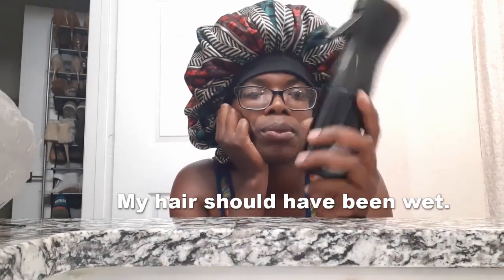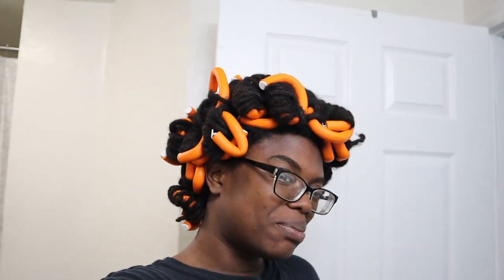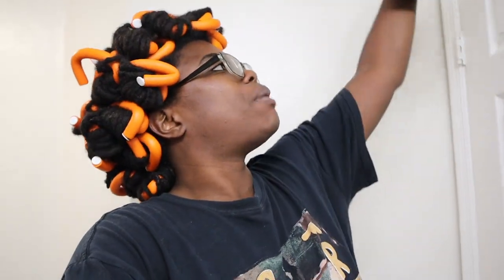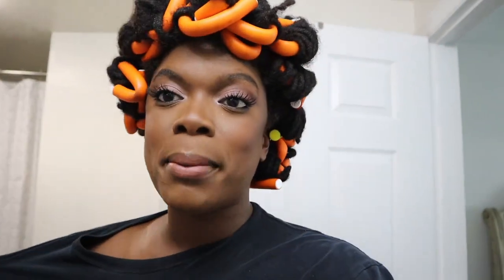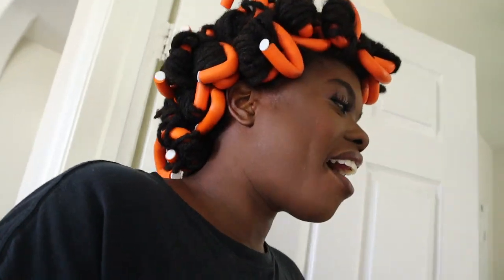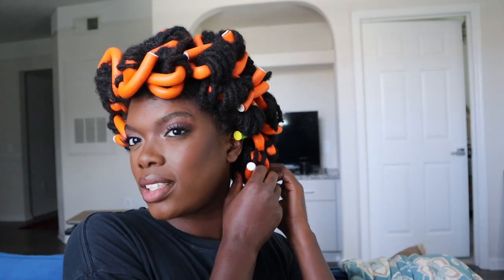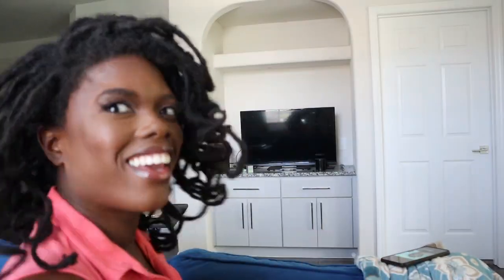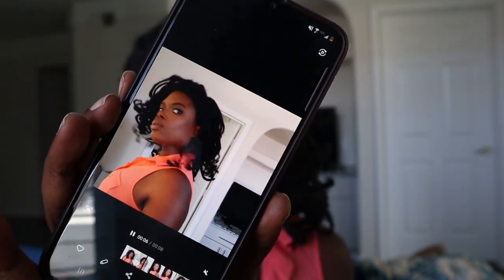First Time Curling My Semi-Freeform Locs Ever!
Please enjoy my first attempt at curling my semi freeform locs. I had been loc'd for 3 years at the point of this recording.